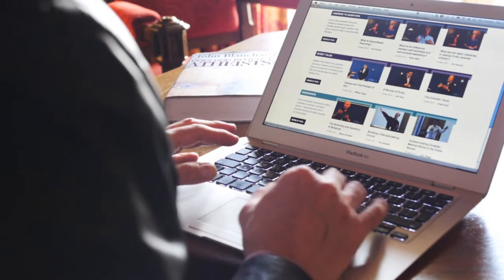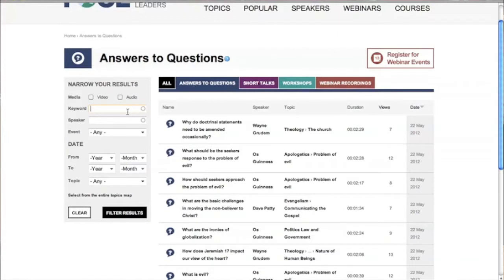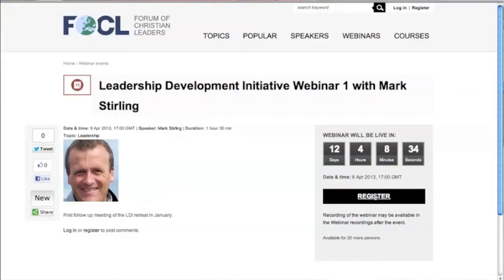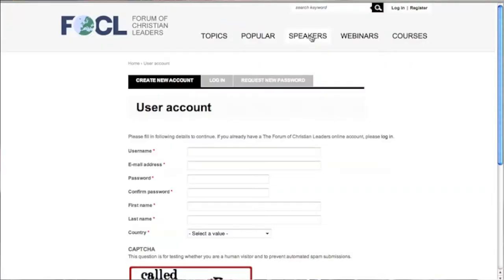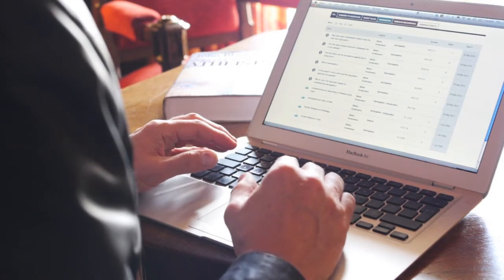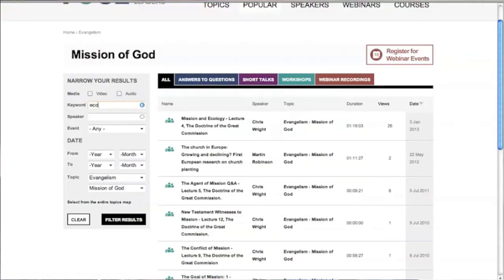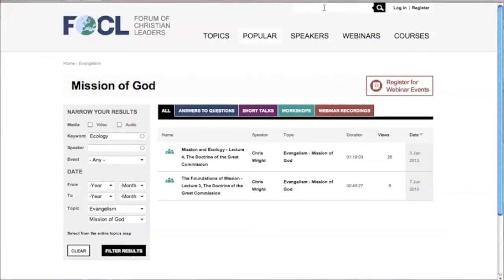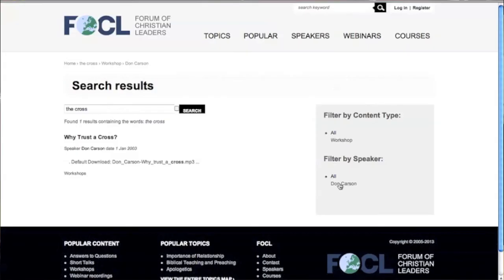FOCL Tutorial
Tutorial on how to use the FOCL web site.